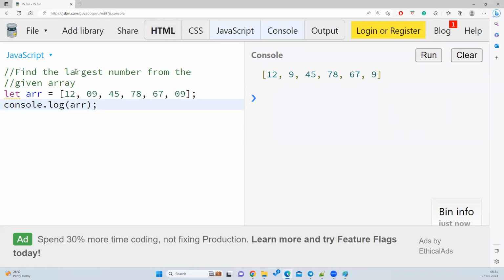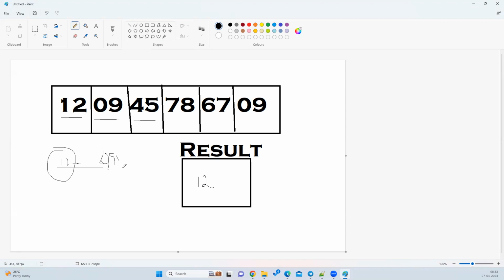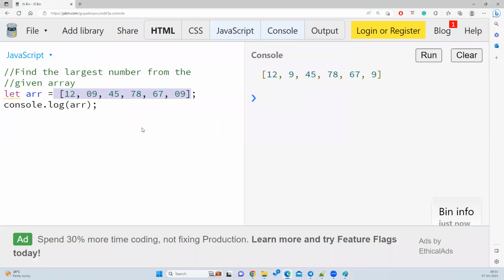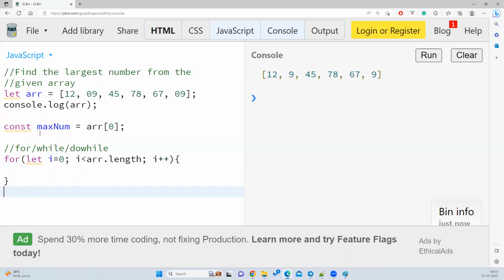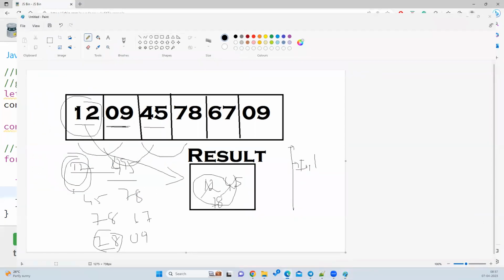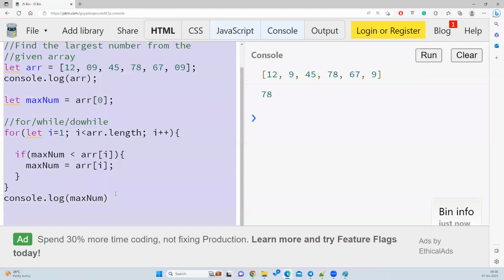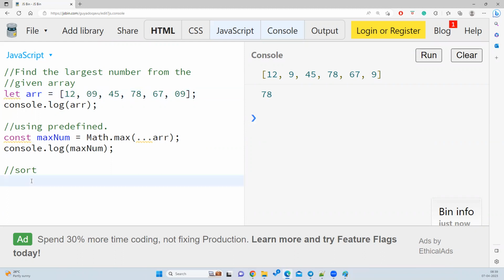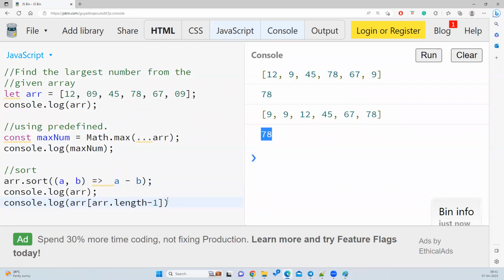Program 12 Find the biggest number from an array | For loop | Math.max() | Number sort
For loop is used to iterate over the array elements. The largestNumber variable is initialized with the first element of the array, and then each subsequent element is compared with it. If an element is larger than the current largest number, it is assigned to the largestNumber variable.

Math.max():-
To find the largest number in JavaScript from the given array [12, 09, 45, 78, 67, 09], you can use the Math.max() method along with the spread operator ... to convert the array elements to a list of arguments.

Sort:-
the sort() method is used to sort the array in descending order. The sort() method takes a compare function as a parameter, which determines the order in which the elements are sorted. The compare function subtracts b from a to sort the elements in descending order.

After the array is sorted, the largest number is assigned to the largestNumber variable, which is the first element of the sorted array. Finally, the largest number is logged to the console using console.log().